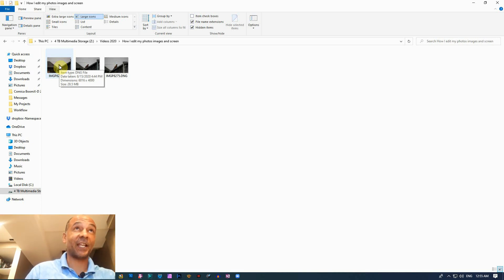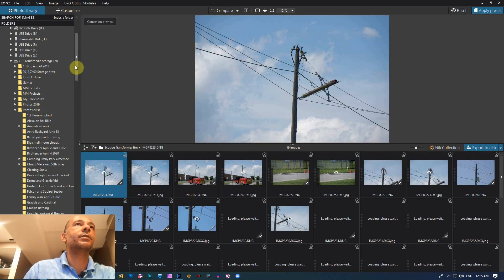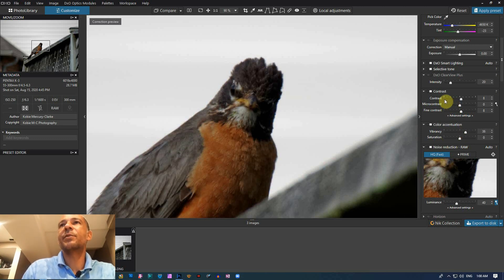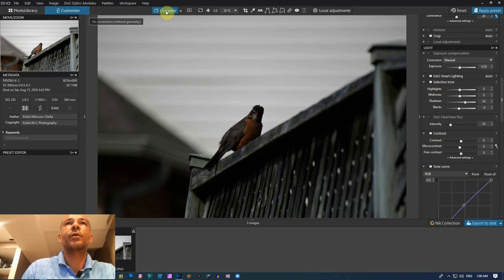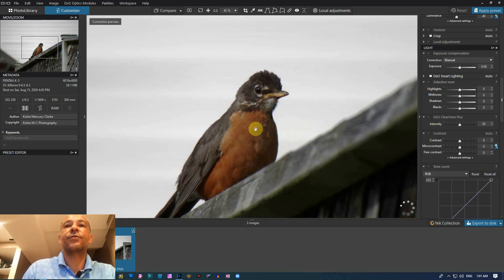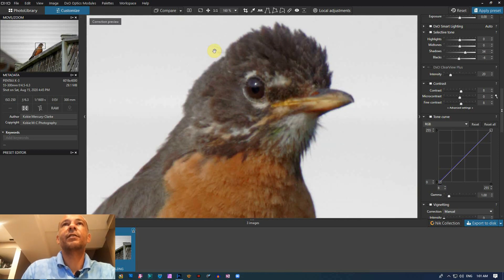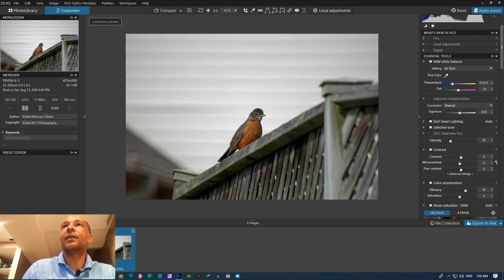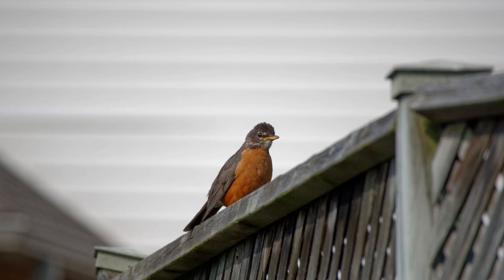How I do basic editing of my Pentax DNG raw files using DxO Photo Lab 3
In this video, I show you in real time how I go about doing my base raw editing. Nothing crazy and/or advanced like masking, layer masking, or object removal, etc.
Just a real time video of the basics.

***I should really get around to making some presets***